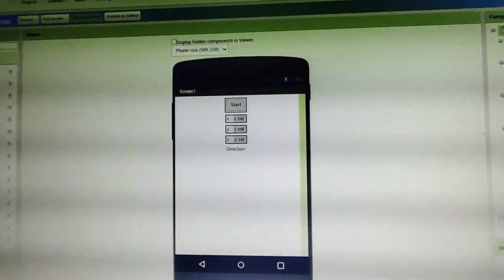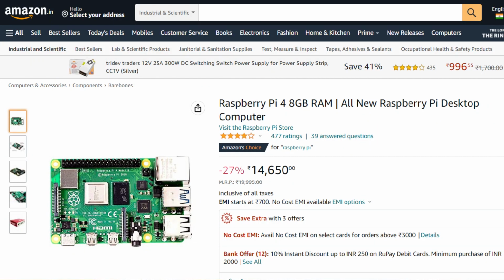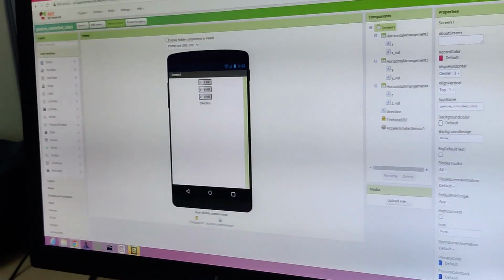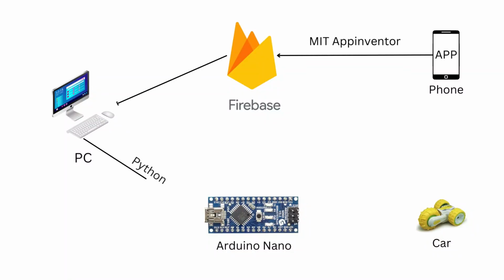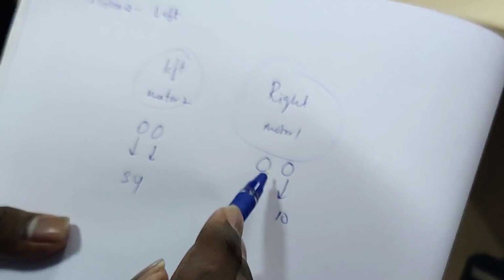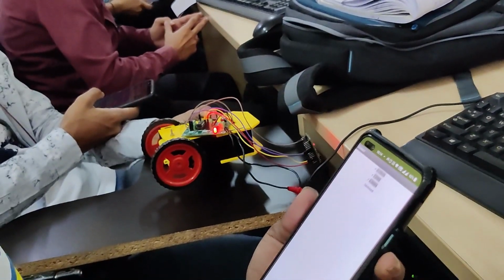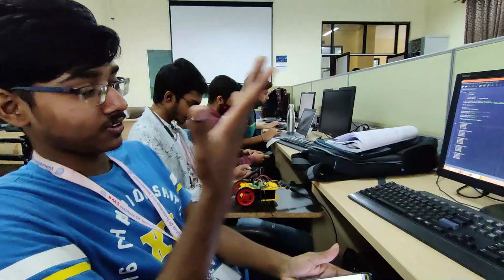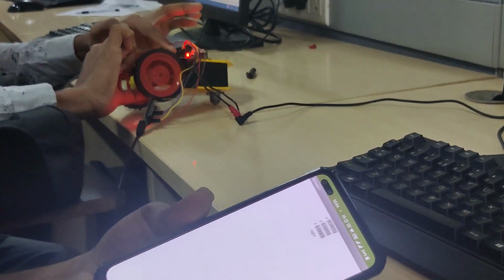I made *Robot* in 48 Hours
Hello Guys, I am Diwakar back with another new cool and in this video, I have shown How I made my own Phone Controlled Robot.

Links :-
(new) BenQ Mobiuz EX2510S 24.5 Inch(62.23cm) 1920 x 1080 Pixels 1080p Full HD IPS Gaming Monitor

HP Victus
acer aspire 5

Project links :

Goal of this video :
1) 1K views
2) 50 likes
4) 10 shares
5) 10 comments
Chapters:
0:20 - H/W & S/W Components
1:24 - Working
2:15 - End of Day 1
4:31 - Testing
6:24 - Controlling Speed

AIO TECH PICKS
Lenovo IdeaPad Gaming 3 Laptop

like to save a puppy :-) ;-) Just kidding!!

BenQ MOBIUZ EX240 24" FHD HDRi IPS Gaming Monitor